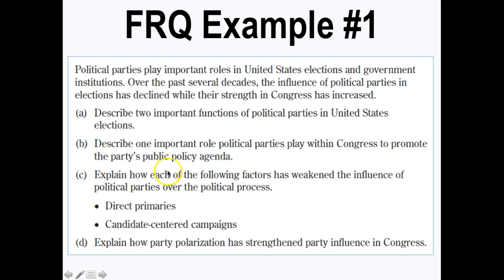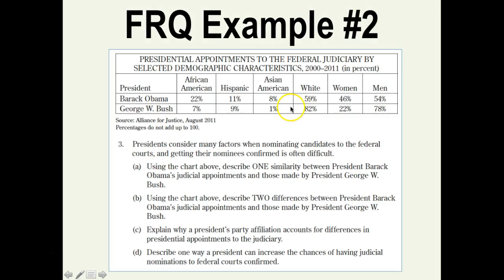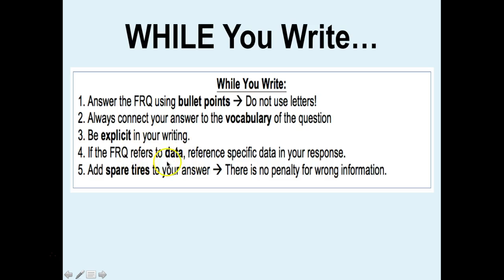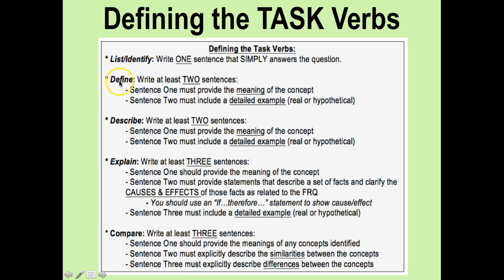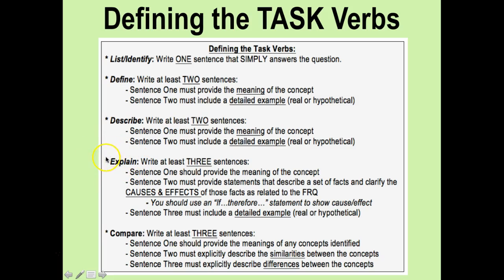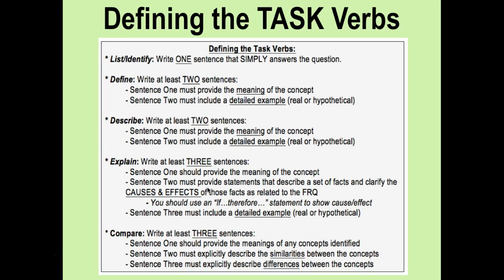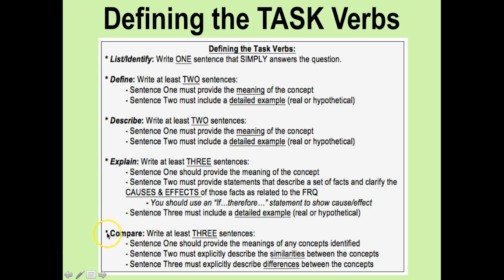The Keys to Writing a Perfect AP US GoPo FRQ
To view the handout my students receive to help them do well on FRQs, check out this